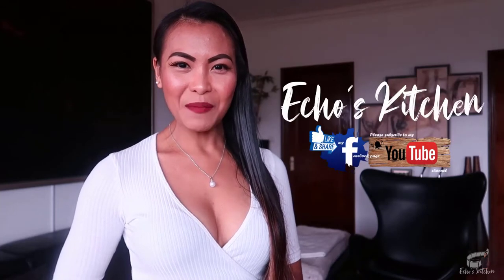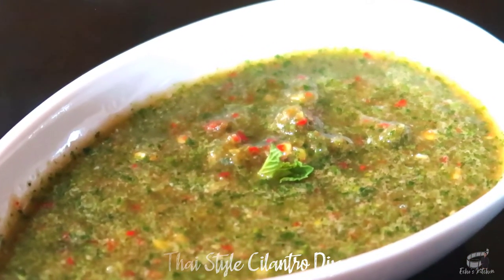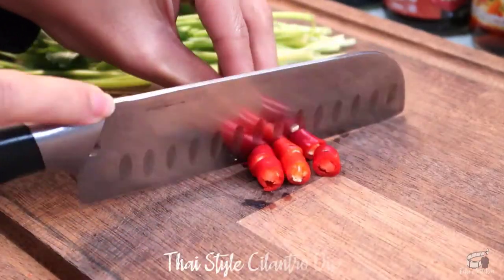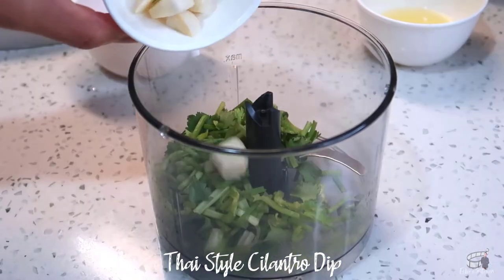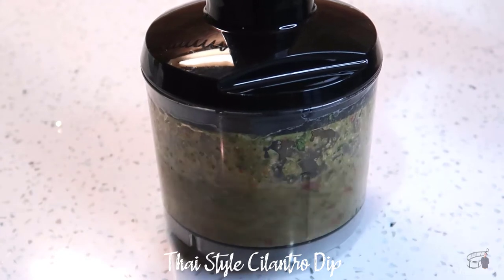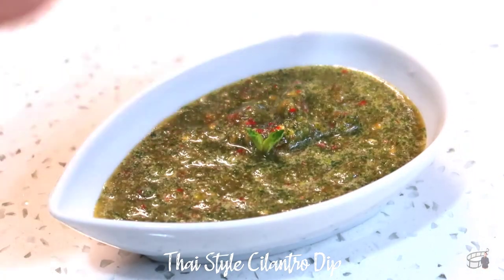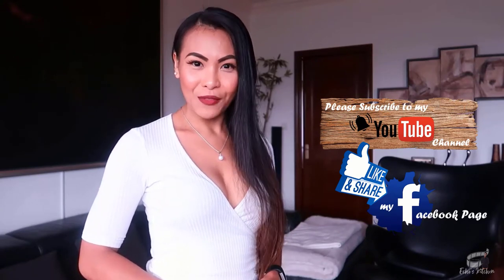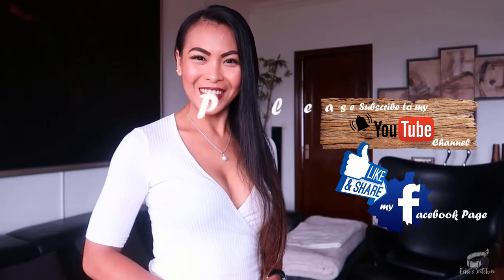Thai Style Cilantro Dip | Sauces & Dip Recipe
v43 | Thai Style Cilantro Dip by Echo's Kitchen 😋

Good morning!
For today's cooking vlog, I'm going to share with you my Thai Style Cilantro Dip recipe.
This dip is so versatile, you can use the sauce for steamed fish and seafood like prawns, mussels, lobsters and even with fresh oysters. I wanted to share this recipe with you already because I will be posting my favorite Tuna Fresh Spring Rolls on Friday and I guarantee this combination will blow your socks off so stay tuned.

INGREDIENTS:
1 cup cilantro (stems and leaves) or mint leaves
2-3 Thai chilies, to taste
2 cloves garlic
3 Tbsp lime juice (3 small Thai limes)
1.5 Tbsp fish sauce
1 Tbsp honey

Cheers!❤️
Echo Caceres